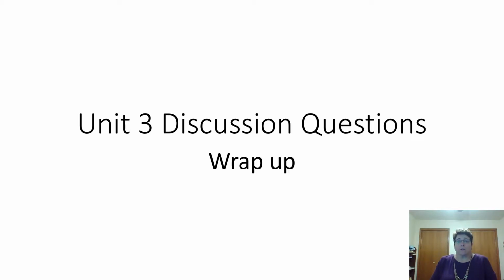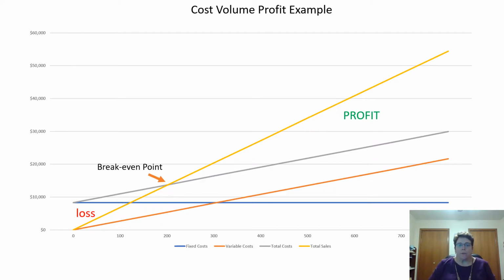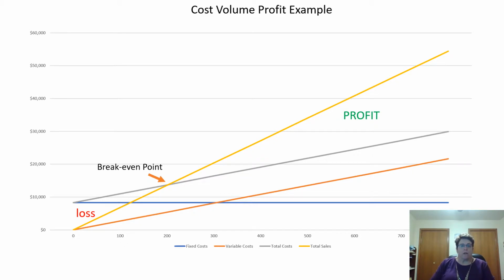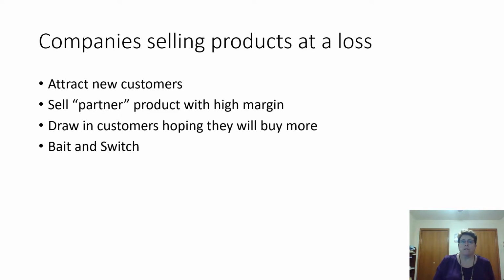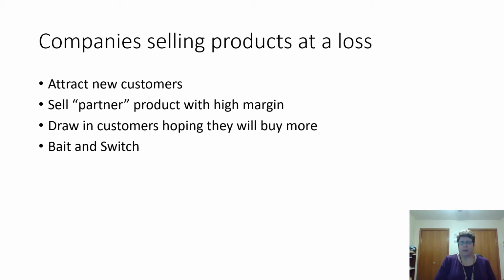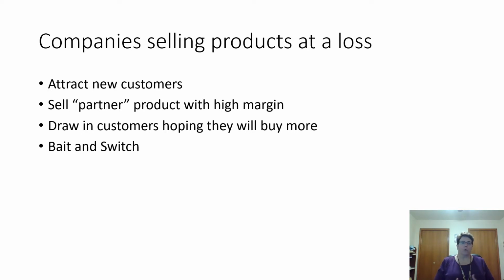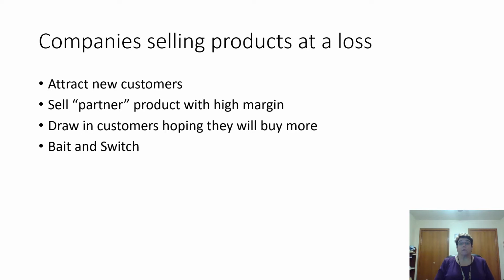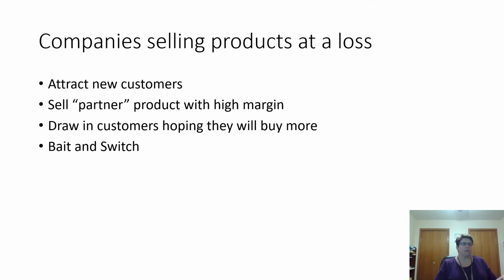Unit 3 Discussion Posts Wrap up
ACCT325 Managerial Accounting
Southwestern College